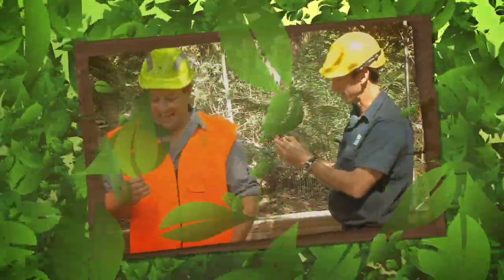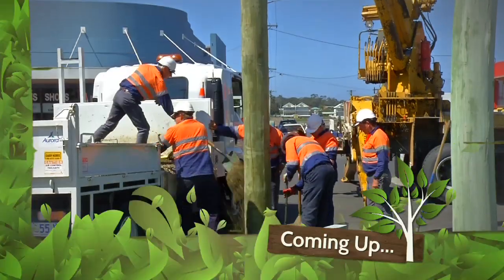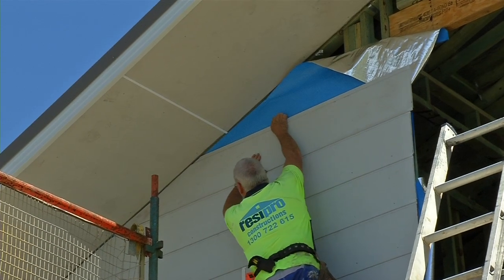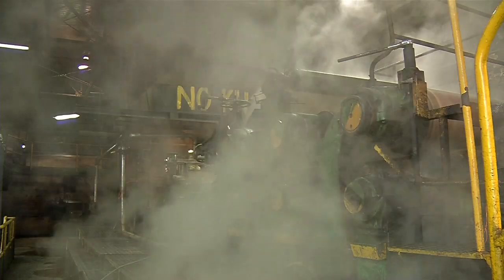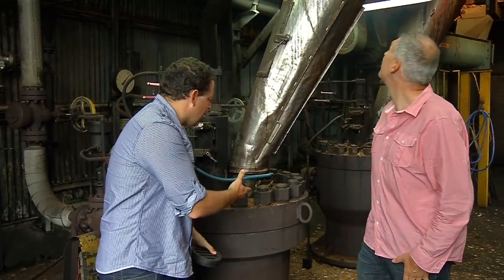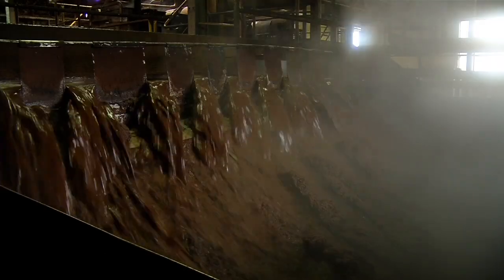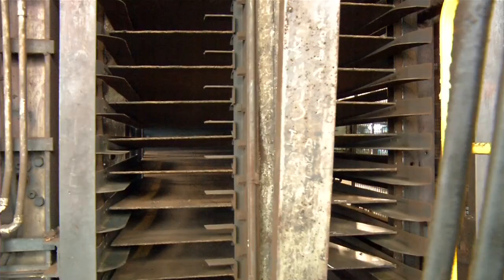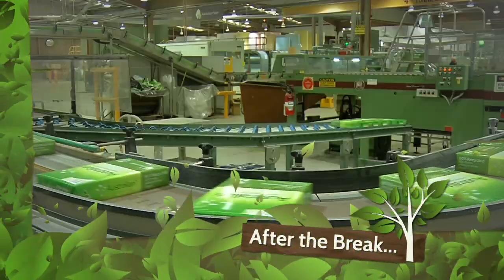A timber product for the future from an antique Newcastle factory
We visit a factory near Newcastle that looks as ominous as a horror movie set ... and that's just what it doubled as for the filming of Tomorrow when the war began a few years back. But from this archaic looking mill comes an all-natural cladding product fit for the 21st century.